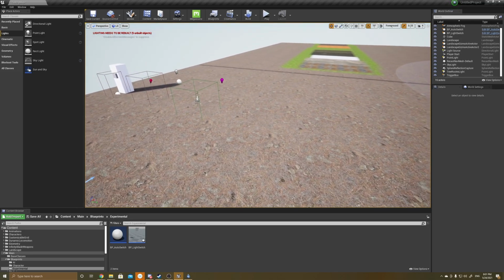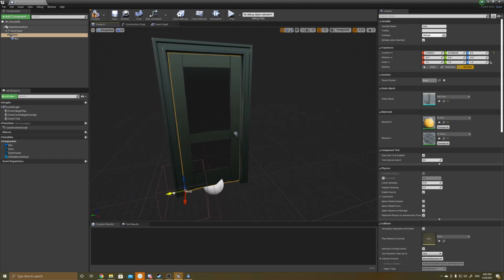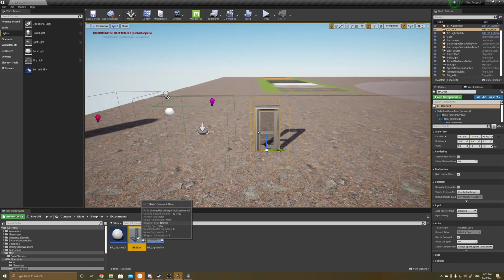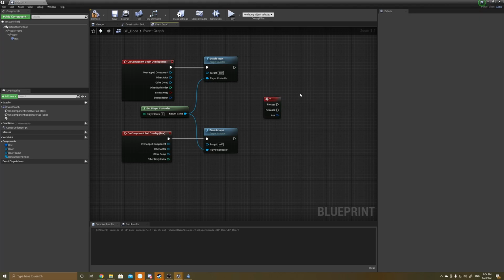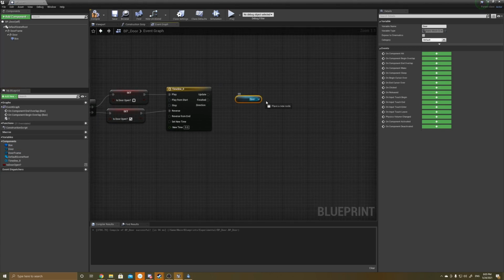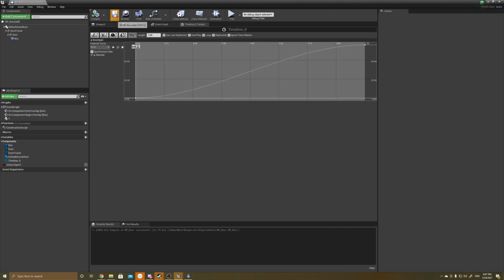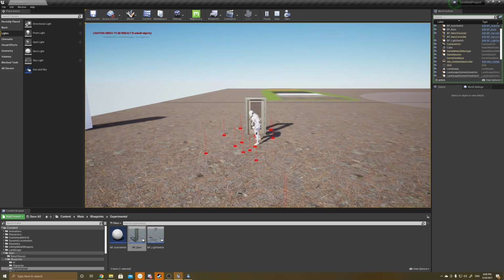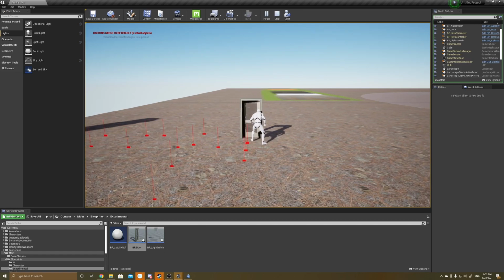UE5 Simple Door Open/Close using Blueprints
Here you can find random updates on my life and my hobbies from brewing alcohol to playing AIrsoft. Lots of game dev stuff get posted here as well!

Let's be honest here! We are all just on Twitter for Elon Musks Tweets. I will be uploading images and updates of my Game dev journey here as well.

Here you can find my portfolio Art page of completed props for games.